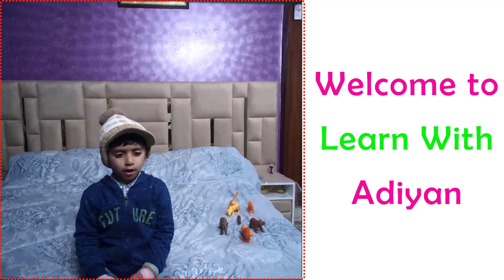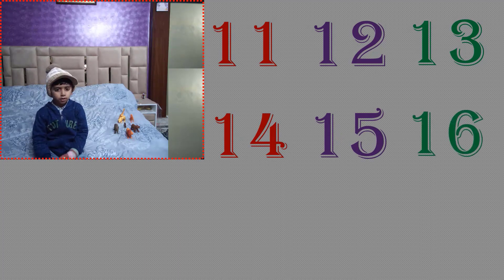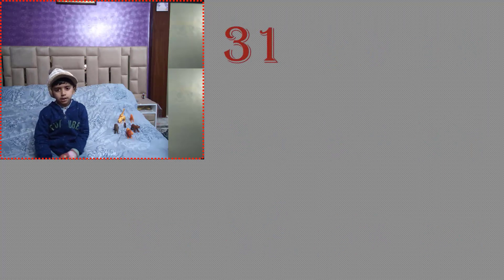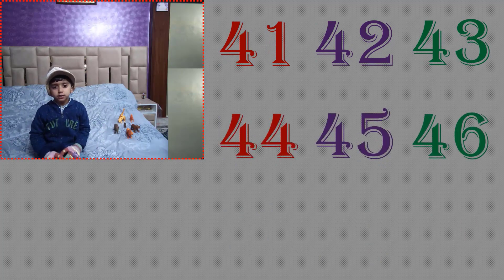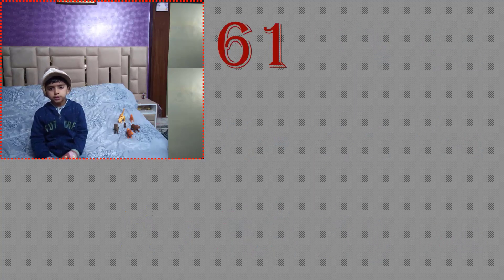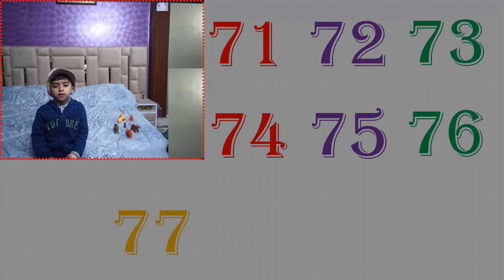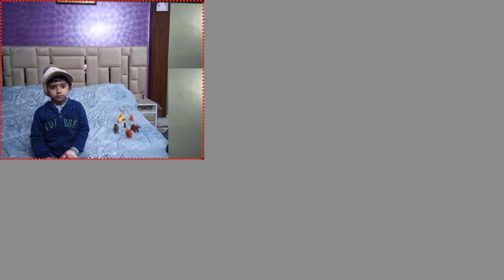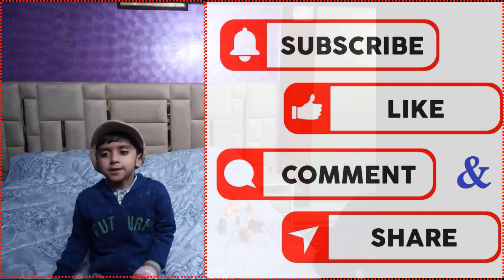Learn 1 to 100 Counting Numbers, 1 to 100 Count, How to Learn 1 to 100 Counting, 12345 Numbers